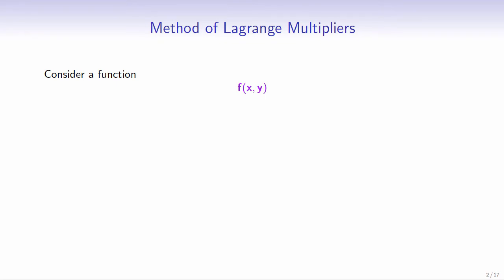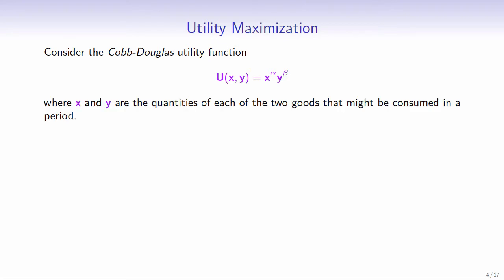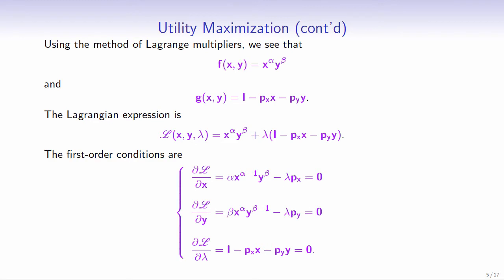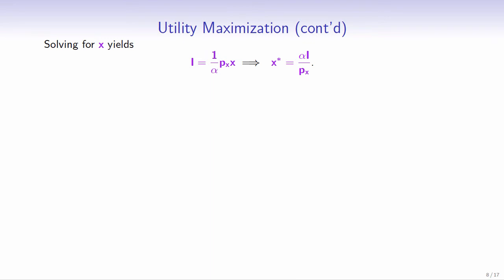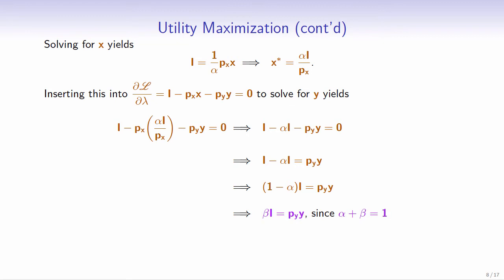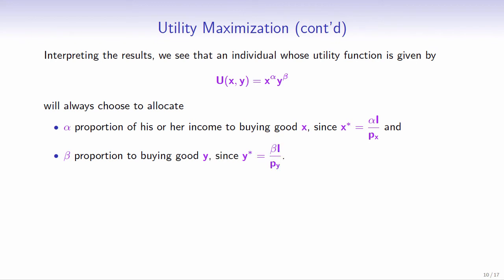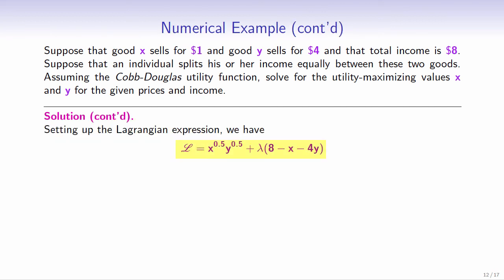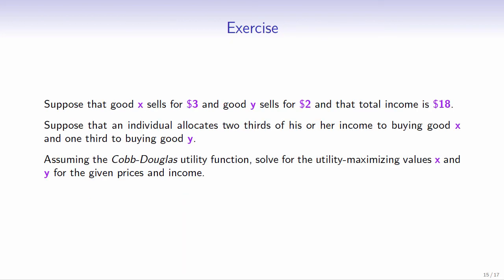Method of Lagrange Multipliers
Just-in-Time Videos - Economics: Method of Lagrange Multipliers

Presented and Prepared by Charlene Chu
in Collaboration with Maria Wesslén and Lee Bailey